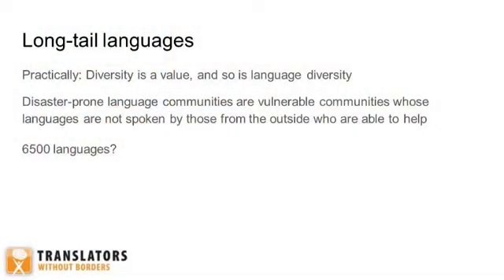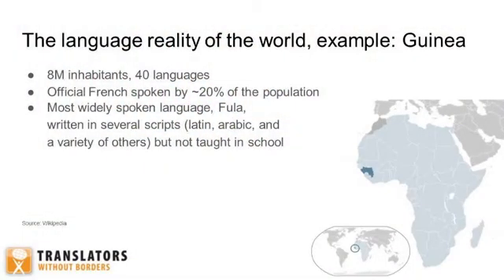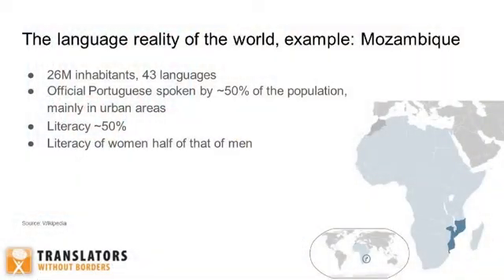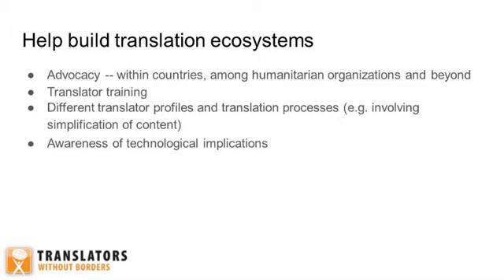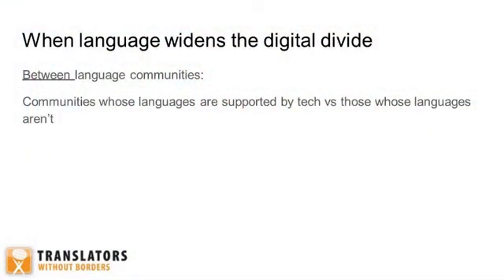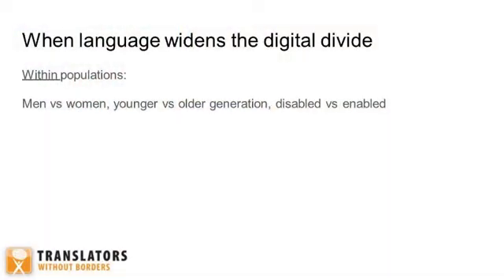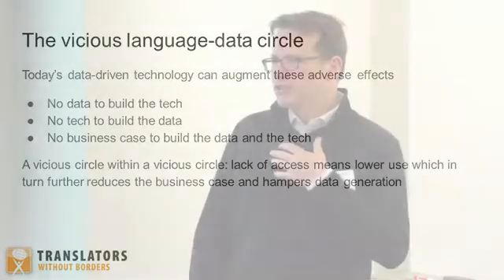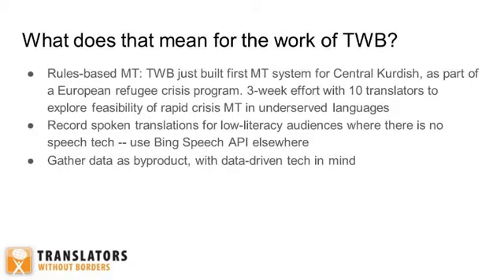A Translation NGO's View on Language Technology Trends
Mirko will present the work of Translators without Borders (TWB) and the role language technology they foresee to play for their work in the future. In his talk, he will highlight on the one hand the opportunities due to the convergence of the technological progress and needs of crisis-prone populations and on the other the risk of a growing divide, because of today's technologies dependency on data. Mirko will explain how TWB tries to identify opportunities that use a variety of technologies, to break what can be a vicious data-dependency circle, and also show the role of Microsoft technology, and in particular the Microsoft Translator API, plays in the work of TWB.